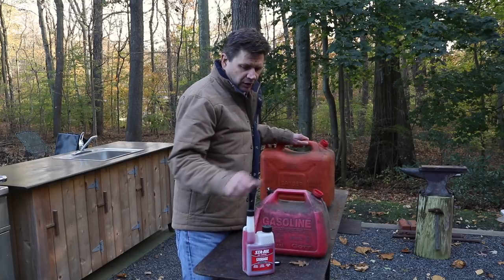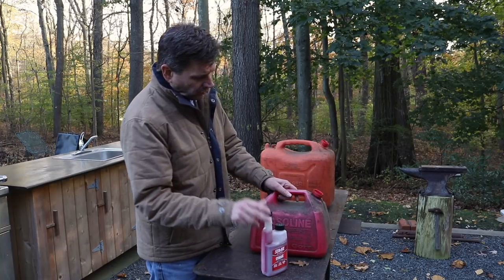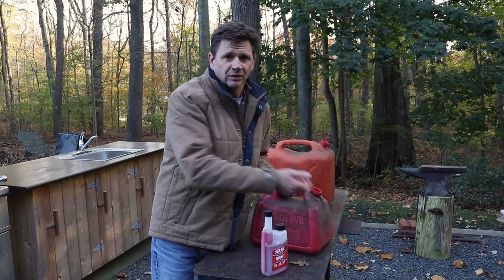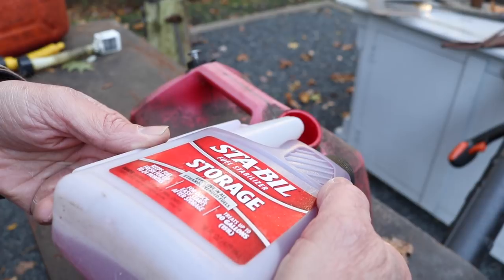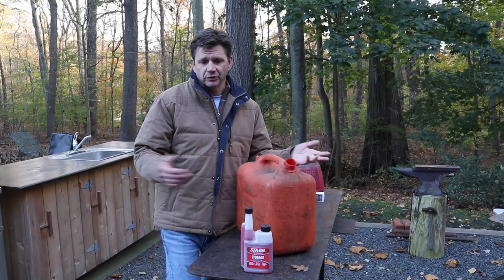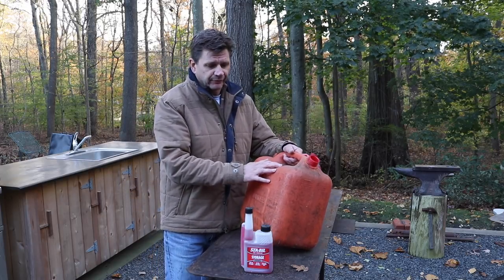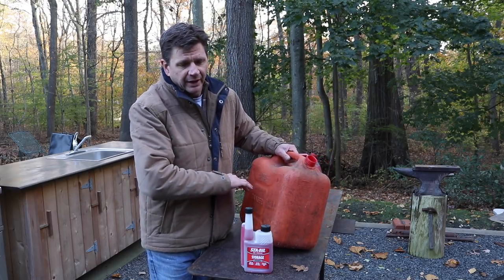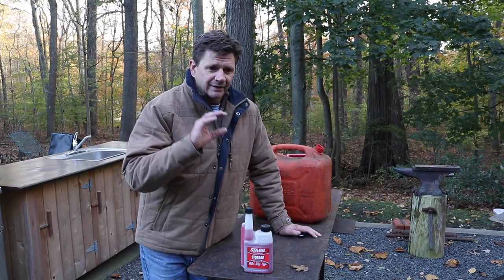STA-BIL Small Engine Storage Tips - Winterizing Fuel Stabilizer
I use STA-BIL fuel stabilizer to treat all of my small engines and add it to the gas tank not only in the late fall for winter storage, but throughout the year for my generator, chainsaw and other tools that I don't use all the time.

Check out STA-BIL for both their small engine and marine engine stabilizers

Step 1 : Use STA-BIL in two stroke mix year round
Step 2: One month before the end of the season, start putting fuel
             stabilizer in every gas can.
Step 3: Fill your tank 95% full with fresh, stabilized fuel. ...
Step 4: Run the engine for a couple of minutes.

The tools and products I use most frequently:

Woodworking Products:
24" Sure-Foot Aluminum Bar Clamp
48" Sure-Foot Aluminum Bar Clamp
3m(TM) Half Facepiece Respirator (Dust mask)
Titebond II Premium Wood Glue
3M Paint Project Respirator